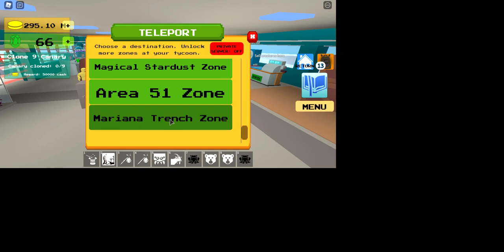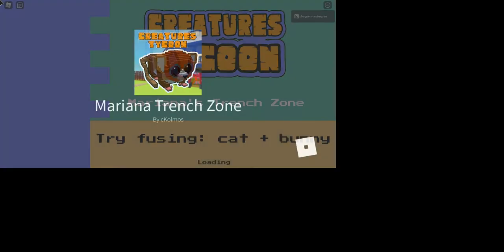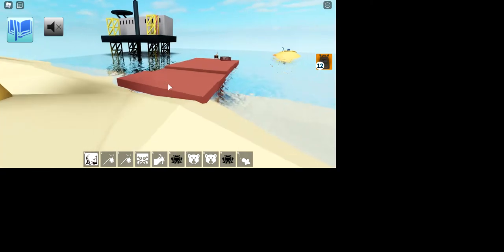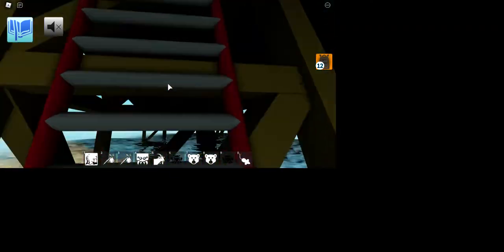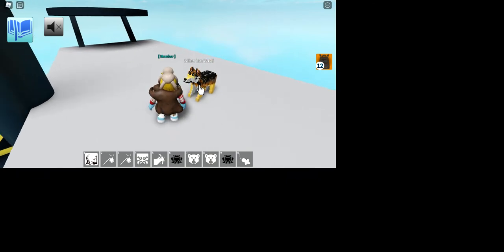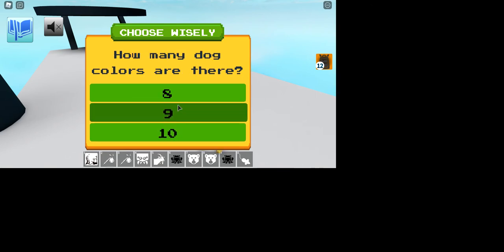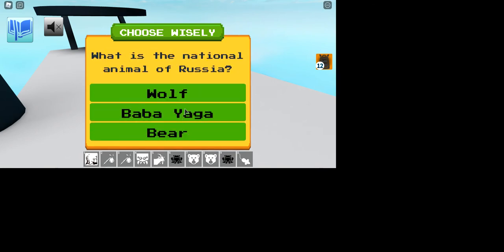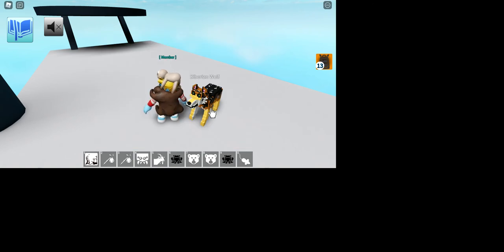how to get the siberian wolf in creature tycoon 2021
i hope this helps i want to make sure i am helping people:)